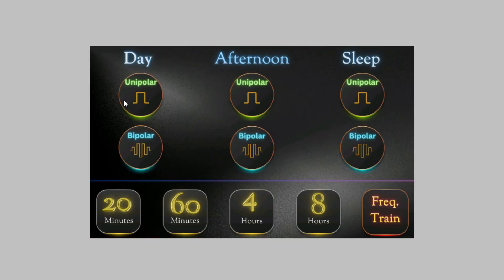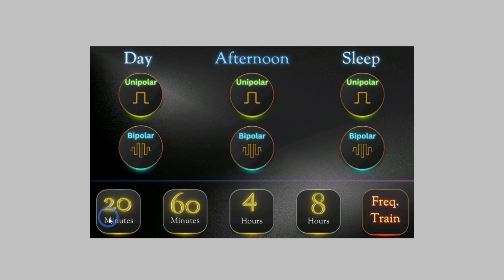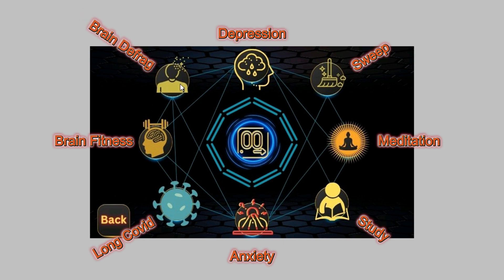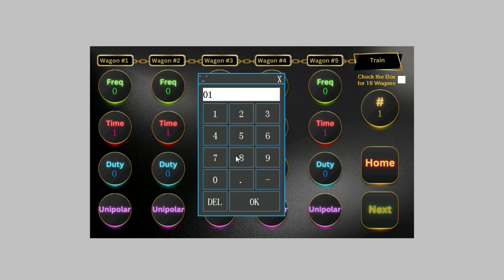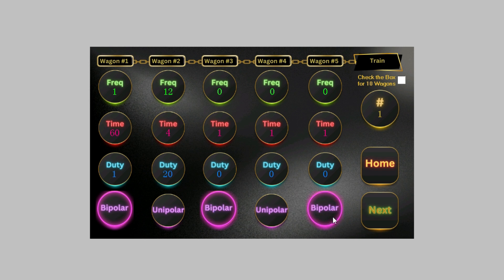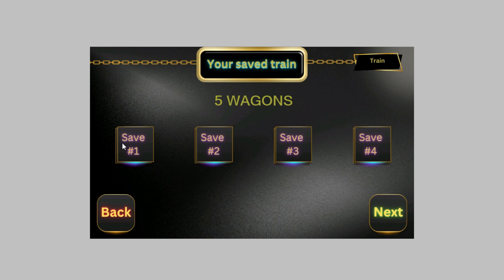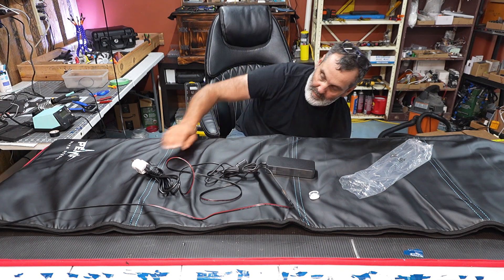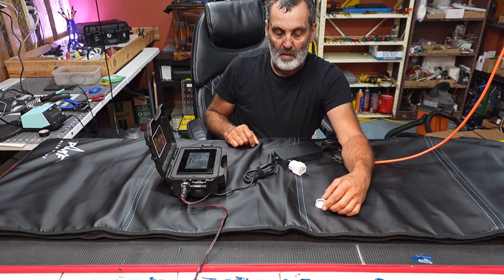PEMF world most advance controller 2025 Nextion user manual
You've got the best! The PEMF Nextion Controller is the most powerful and versatile unit available, packed with the most advanced brain tools created to date.

But are you using it to its full potential?

This detailed instruction video will take you from beginner to expert, ensuring you can harness the maximum power and versatility of your Nextion system. I'll break down the controls, settings, and advanced features so you can get the best possible results.

If you're looking for the best PEMF tools ever made, you've found it—now let's learn how to use them!